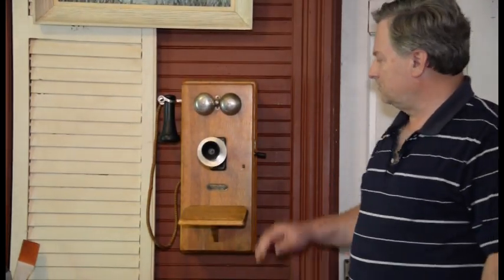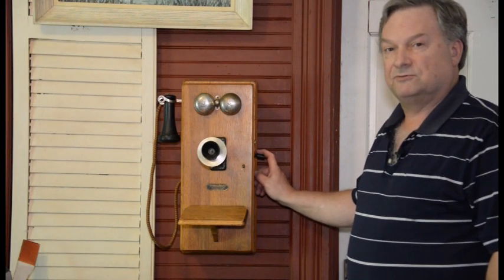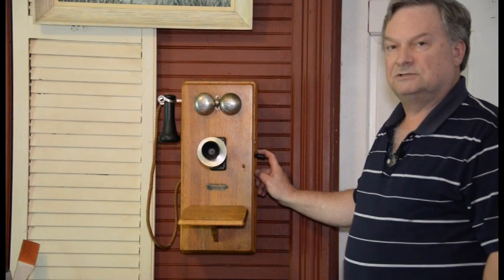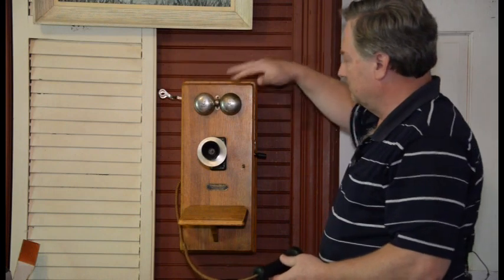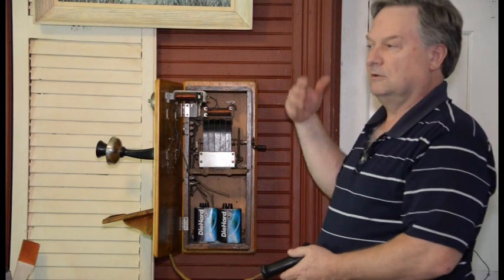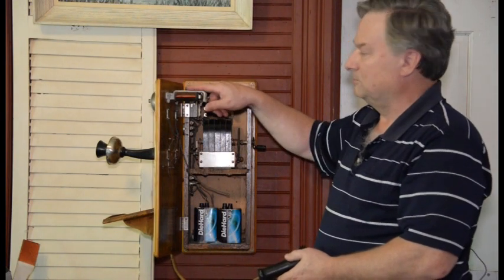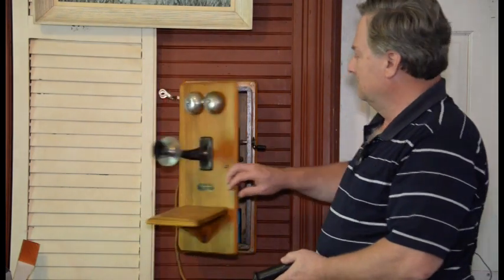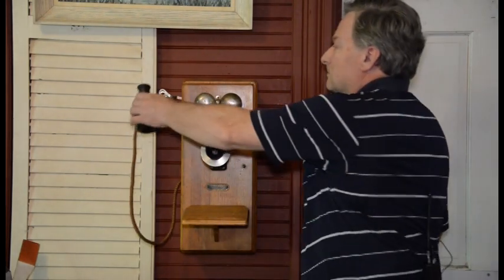Hand Crank Telephone - Montgumary Ward Phone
Hand Crank Telephone